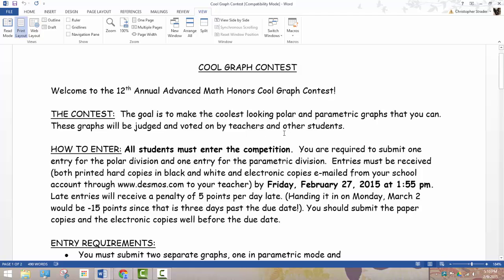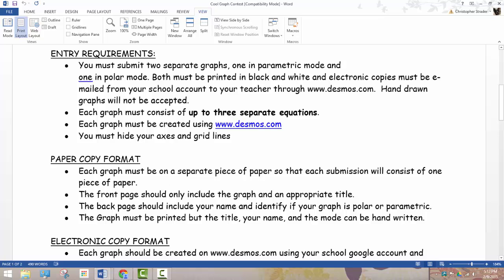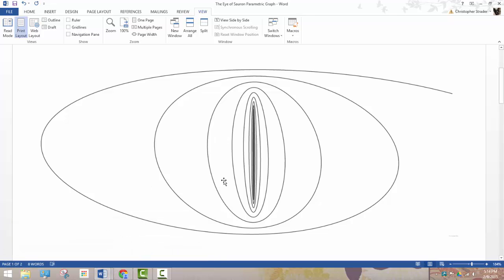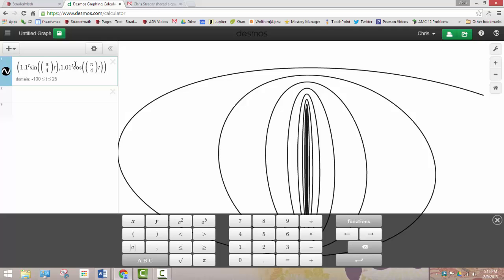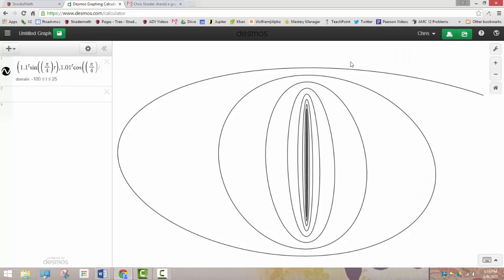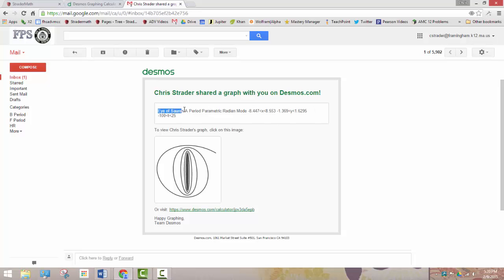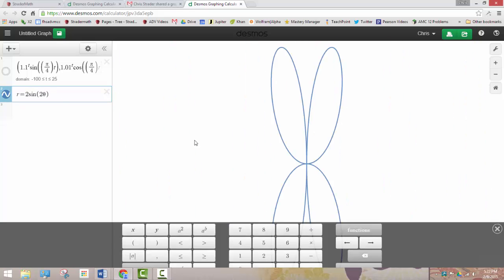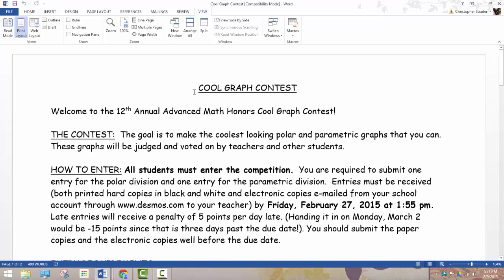Cool Graph Contest